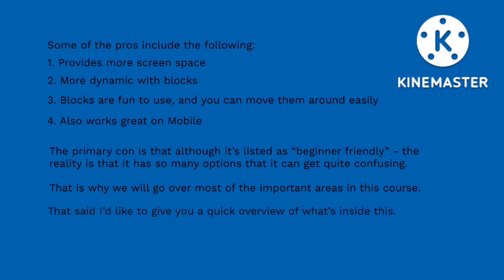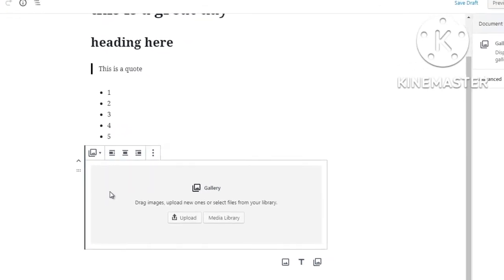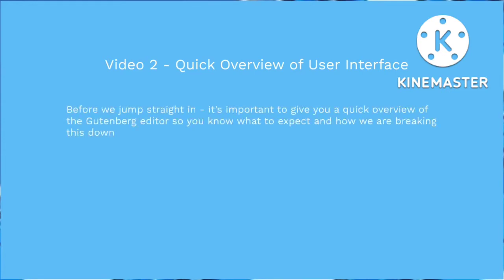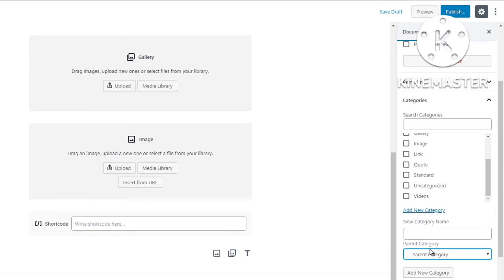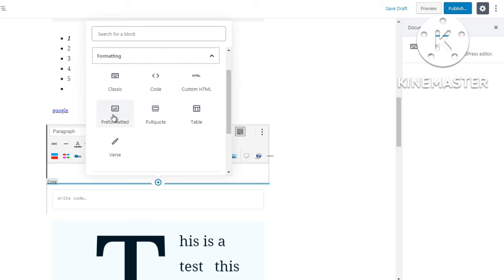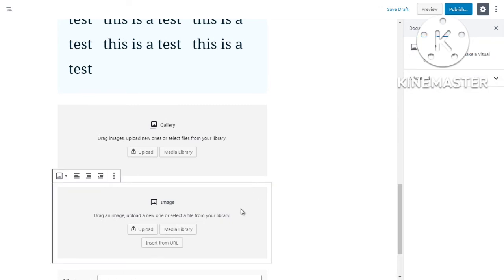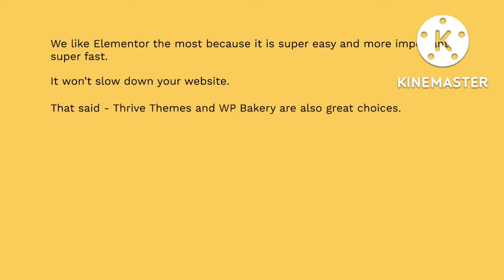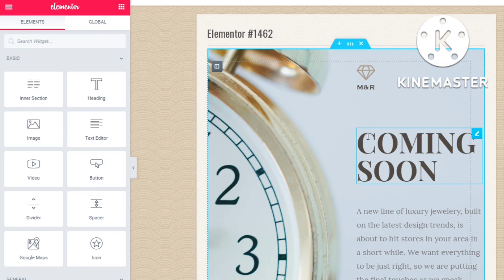wordpress gutenberg/Learn how to use the gutenberg in - depth/ 100% full free course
The most important step is taking action. and this is possible only after viewing this video course  "Learning gutenberg" investment is the key among money millionaires. but in this video the secret is revealed hou you can become a millionaires without any investment and that also for 100% free with resell rights.

gutenberg wordpress tutorial 2022
gutenberg wordpress
wordpress tutorial
gutenberg  100% free course
Every new WordPress release is met with great enthusiasm, and WordPress 5.0 “Bebo” is no exception.

In fact, WordPress 5.0 has garnered way more excitement than any version before it, and the reason is simple: Gutenberg, the new WordPress editor based on “blocks”, is now an integral part of the popular CMS!

In this article, I’ll discuss what Gutenberg WordPress Editor is and how to get familiar with it. Let’s get started!